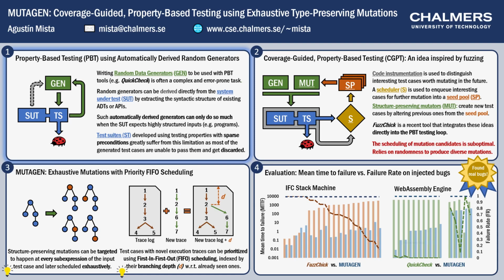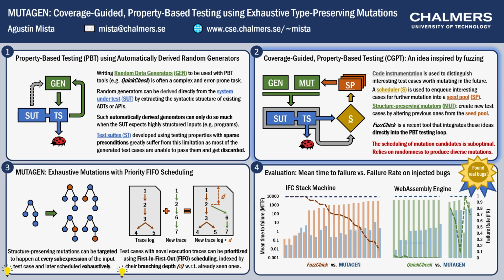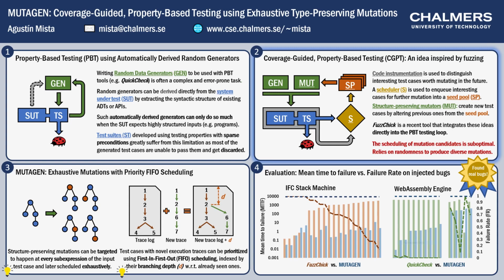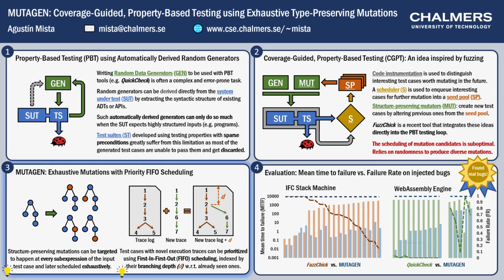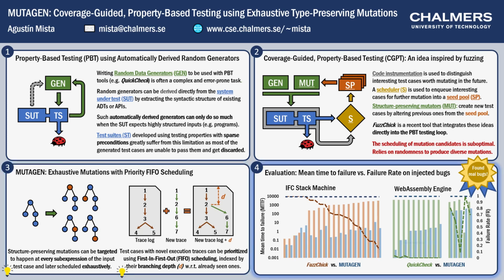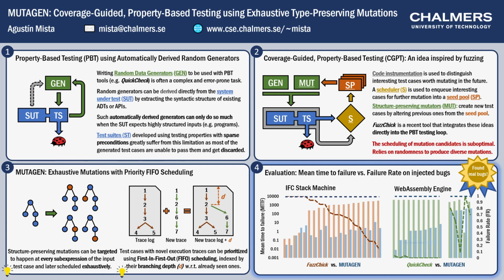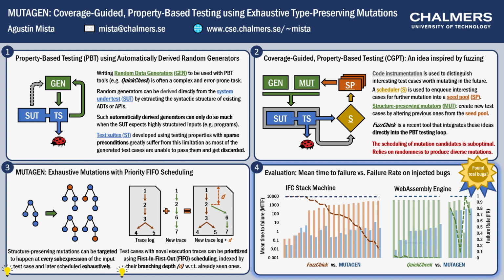MUTAGEN: Faster Mutation-Based Random Testing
We present MUTAGEN, a fully automated mutation-oriented framework for property-based testing. Our tool uses novel heuristics to improve the performance of the testing loop, and it is capable of finding complex bugs within seconds. We evaluate MUTAGEN by generating random WebAssembly programs that we use to find bugs in a faulty validator.

Agustín Mista (Chalmers University of Technology),